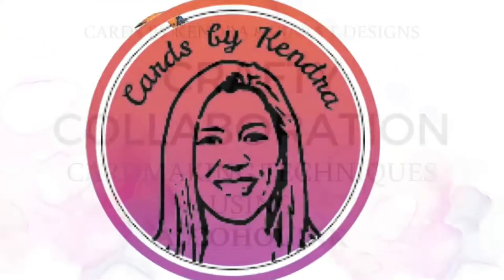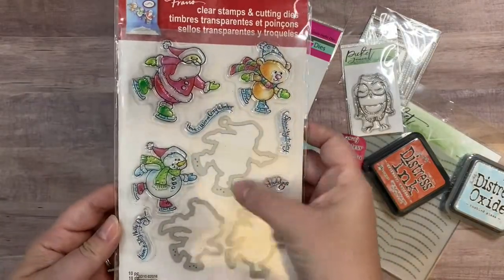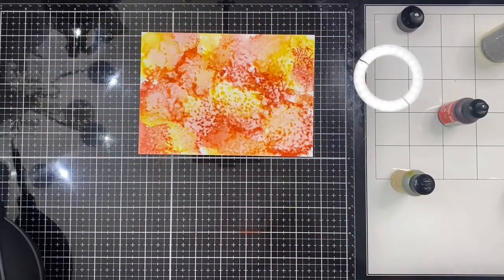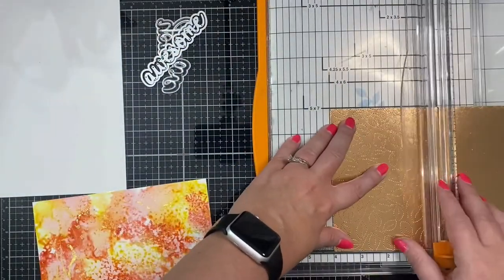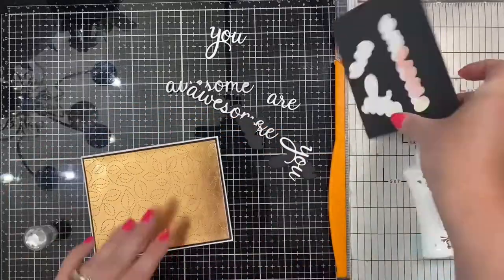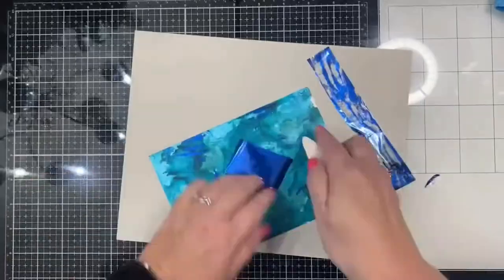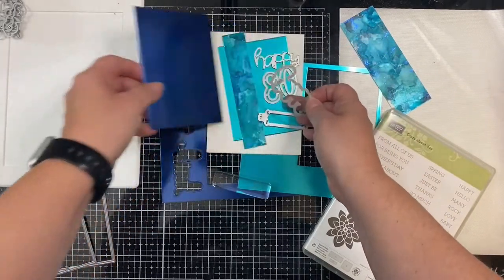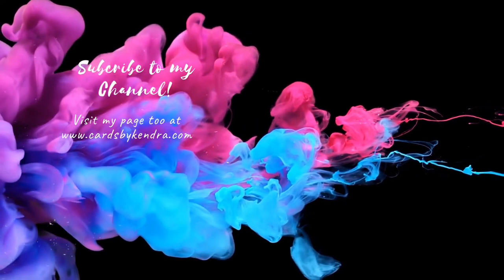Cardmaking with Alcohol Ink & Foils + Giveaway - A Crafty Collaboration with Ciara T Designs!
Welcome to the Crafty Collaboration with Ciara T Designs! Today, we are sharing how to use alcohol inks in cardmaking. I am sharing how to use foil sheets on alcohol ink on 2 different backgrounds to give them some shine and also creating 3 cards!  Watch the video to find out how to enter to win cardmaking supplies valued at over $75!

All of the supplies I used in my video today are listed below. Leave me a comment & let me know what you think!!

My Colors Cardstock - My Minds Eye - 8.5 x 11 Classic Cardstock Pack - New Black - 25 Pack
Stampin' Up Stitched Greenery Background Die
Stampin' Up Noble Peacock Foil Sheets (Retired)
Stampin' Up Crazy About You Stamp Set (Retired)